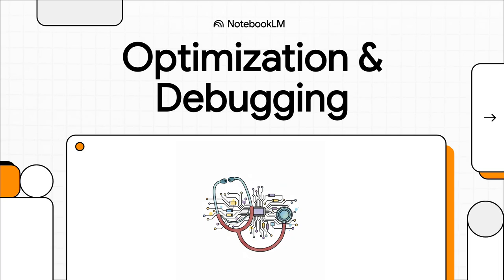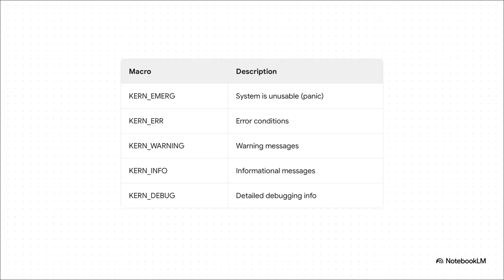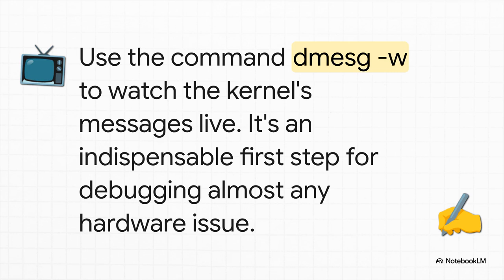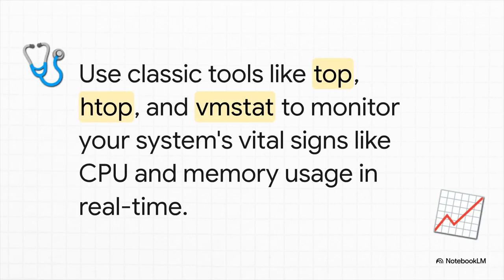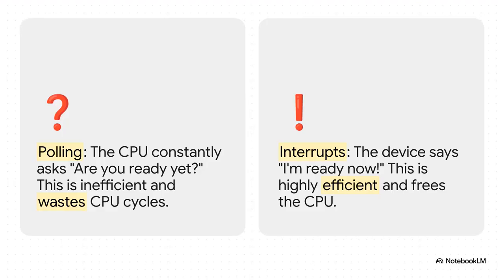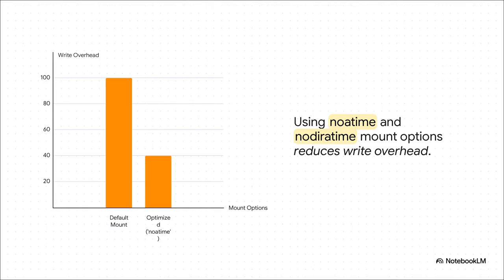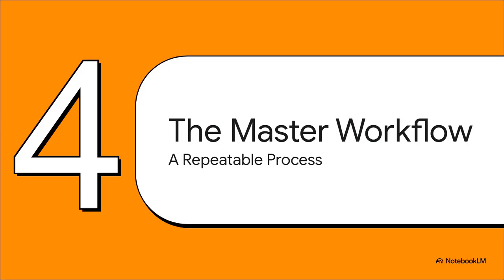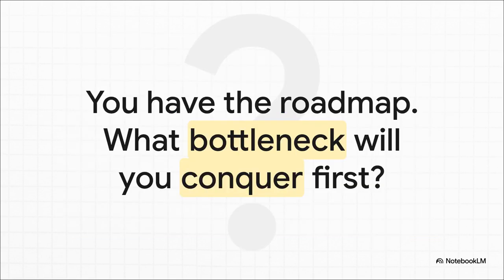9 Optimization & Debugging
9 Optimization & Debugging video description
The video  provides a structured, multi-faceted guide addressing crucial optimization and debugging strategies for embedded Linux Board Support Packages and driver development.
 It outlines essential debugging techniques, starting with the usage of printk log levels and monitoring the kernel ring buffer via dmesg, extending to advanced procedures like setting up remote debugging of kernel modules using GDB and KGDB.
Performance tuning covers specific methods for boot time optimization, such as analyzing service startup times with systemd-analyze and implementing resource-light core utilities like BusyBox.
Additionally, the text details how to perform thorough system profiling, including tracking memory usage with kmemleak and optimizing CPU utilization using Direct Memory Access (DMA) techniques.

Timestamps:
00:00  Introduction
00:30  listening to kernel
01:30 finding bottlenecks
03:15 performance tuning
05:00 workflow of optimization

detailed notes: document link
Follow me on: